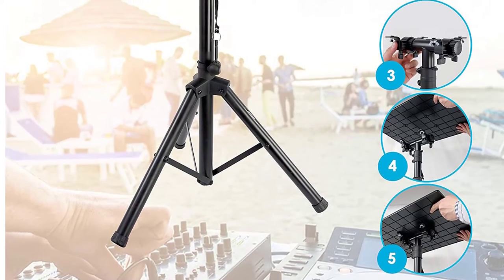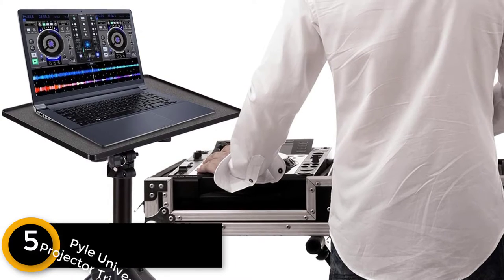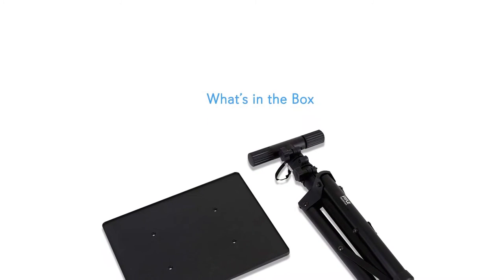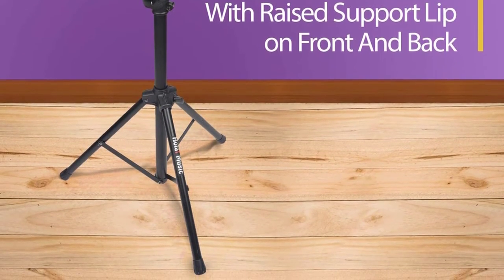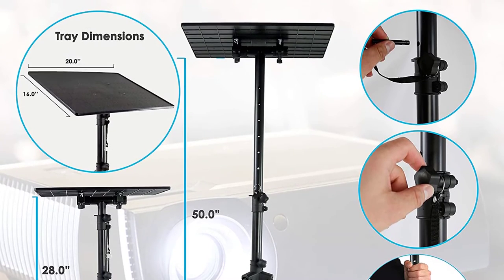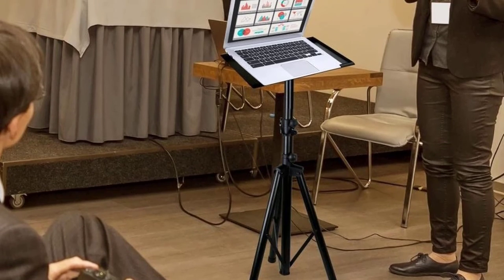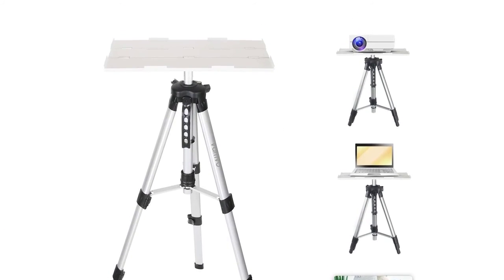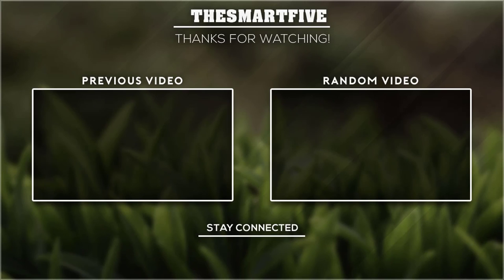Top 5 Best Travel Projector Stands [2024] | Travel Projector Stand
5. Pyle Universal Projector Tripod Stand for Stage and Studio Use

4. Hola! Music HPS-290B Professional Tripod for Projector.

3. Pyle-Pro Pro Universal Projector Stands & Mount Holder.

2. Pyle Audio Mobile Multifunction Stand for Projector, Speaker and Laptop.

1. Vamvo Aluminum Universal Projector Tripod Stand for Home Theater and Stage